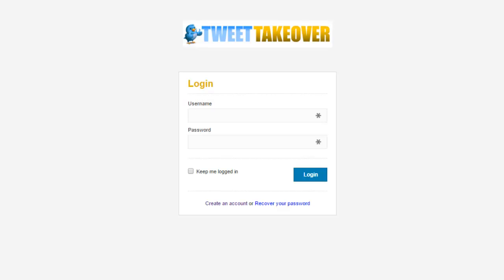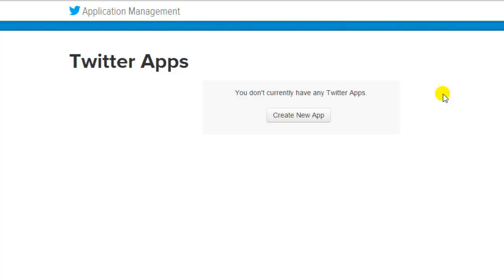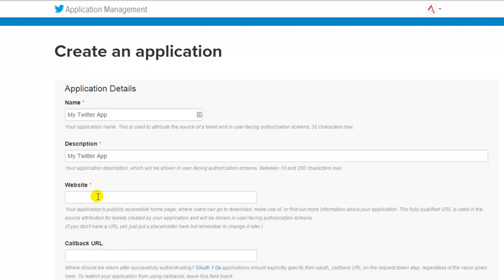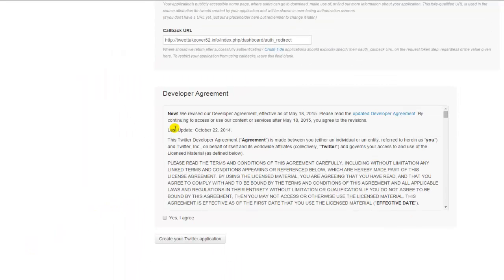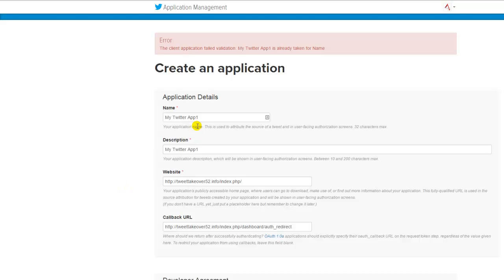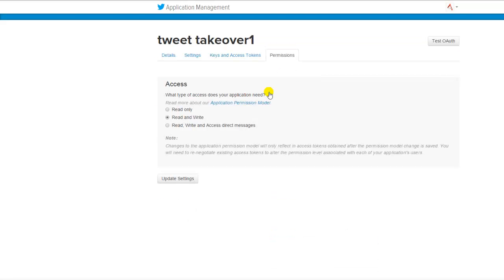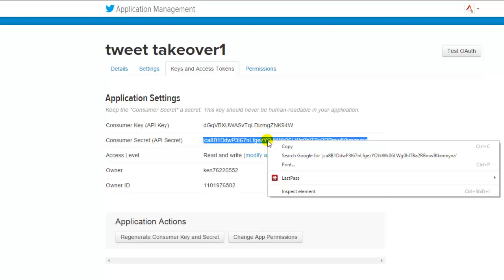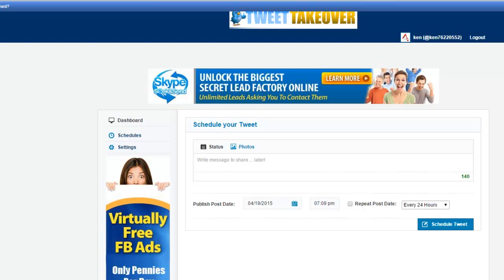Creating Twitter App For Tweet Takeover